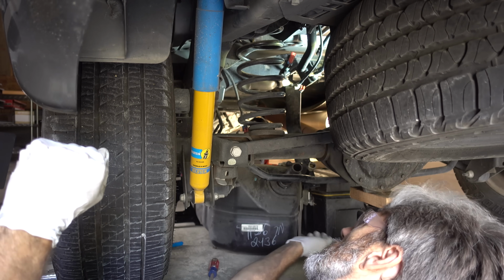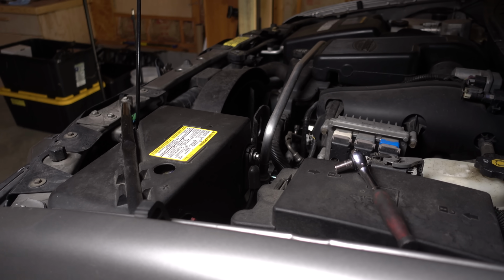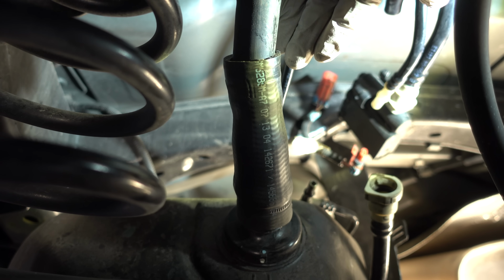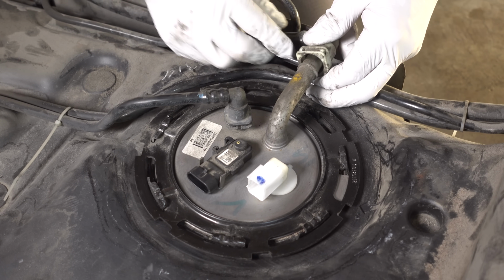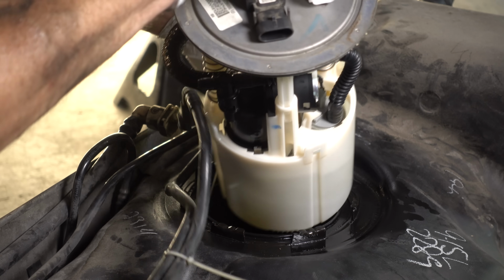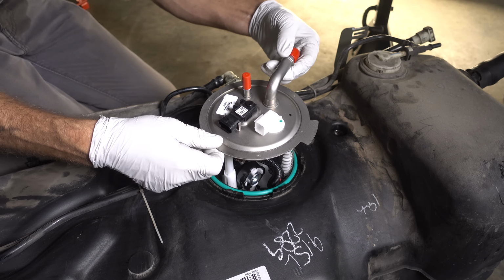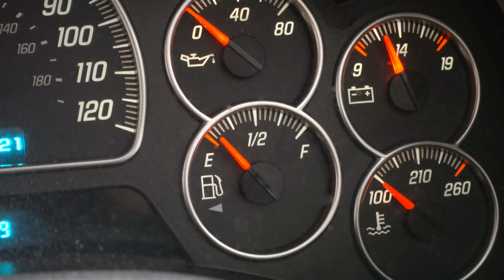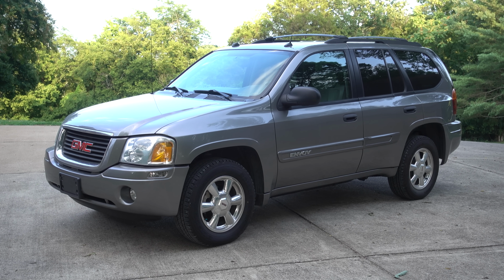Here's Why You NEVER MESS WITH Your Factory Fuel Pump!!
Here's Why You NEVER MESS WITH Your Factory Fuel Pump!! Fuel Pump Replacement!! Fix A Broken Fuel Gauge!! Fuel Level Sending Unity Replacement!!
Fuel Pump In This Video
Brass Drift Punch Set

In this video I replace the fuel pump module in my 2005 GMC Envoy. For a few years now I've been having issues with the fuel gauge not reading correctly or at all. I knew what the issue was and how to fix it but because it is such a big and not so fun job I put it off as long as possible. I've had to count my mileage to know when the tank was about empty so that got old quick! Finally, I had the time and determination to fix it. With this vehicle (and a lot of others) the fuel pump 'module' also contains the fuel level sensor and so when the fuel level sensor goes bad you pretty much need to change the whole thing altogether. That's okay though since because I was dropping the fuel tank I might as well get it all taken care of at the same time anyway. So, by fixing the fuel level sensor I also have a brand new fuel pump.

00:00 Intro
00:25 GMC Envoy Fuel Gauge
00:46 ACDelco Fuel Pump
01:12 Fuel Level Sending Unit
01:28 Disclaimer
02:00 Disconnect Battery
02:27 Fuel Tank Removal
05:16 Fuel Pump Removal
08:09 Inspecting Old Fuel Pump
09:36 Installing New Fuel Pump
11:32 Starting The Envoy
12:37 Filling Envoy With Fuel
12:53 Working Fuel Gauge
13:14 Conclusion